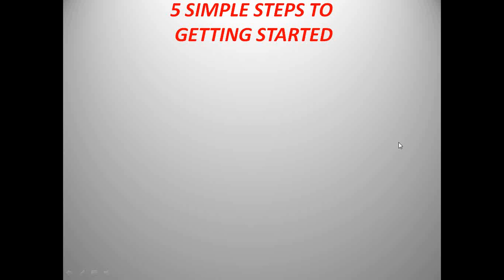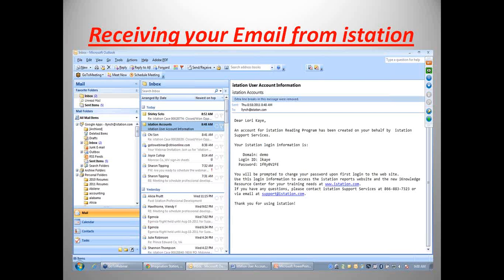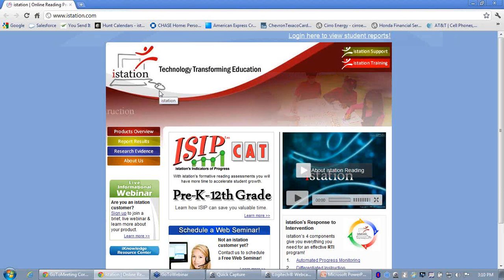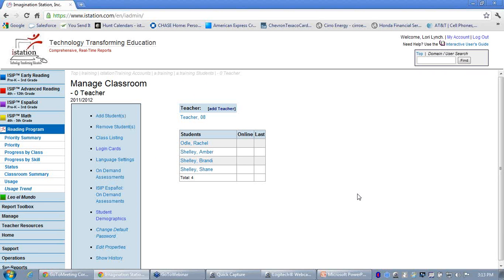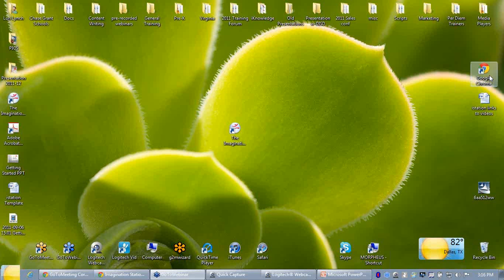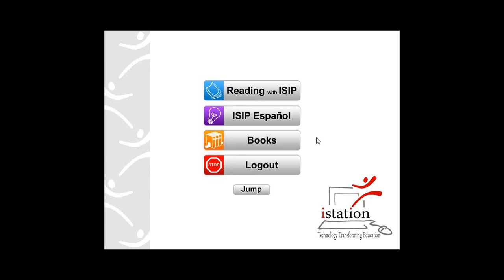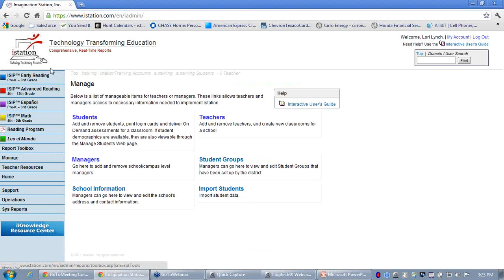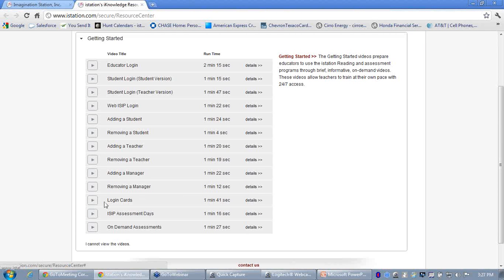Getting Started with istation